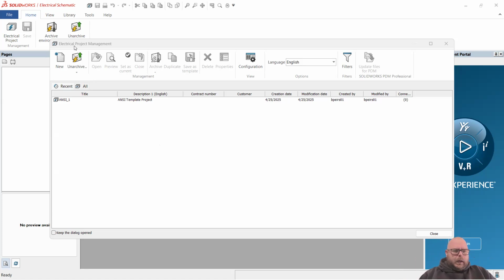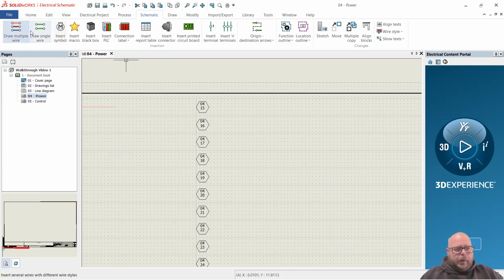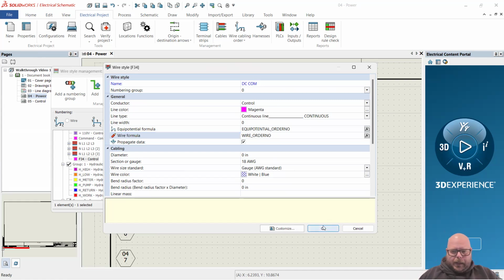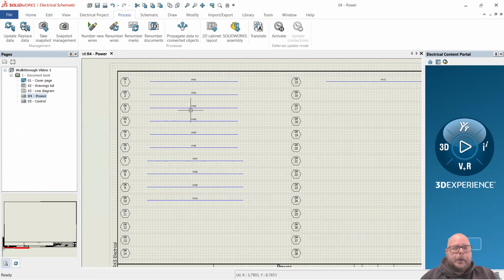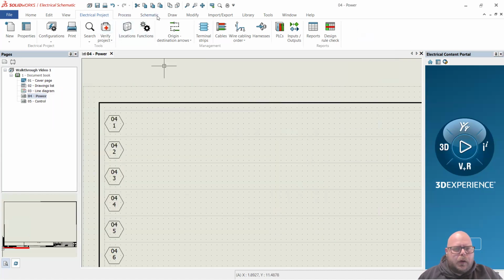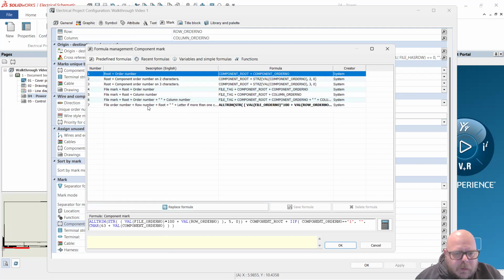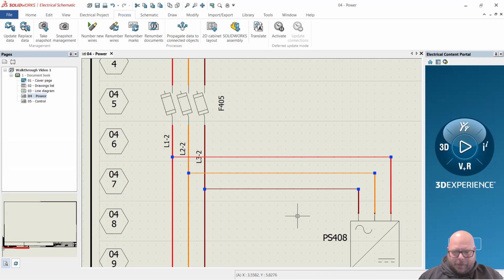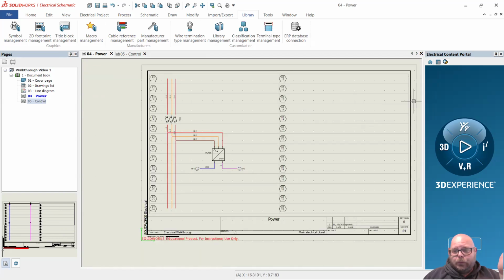From Zero to Wiring: The Essential Beginner's Guide to SolidWorks Electrical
Ready to finally master SolidWorks Electrical? This video is your essential beginner's guide to getting a new project off the ground quickly and correctly!

We'll walk through the fundamentals you need to start drafting professional electrical schematics:

Project Layout: Understanding the basic structure, documents, and managing your drawings.

Inserting Components: How to find, place, and configure your first electrical symbols.

Basic Wiring: Simple techniques for connecting your components and keeping your design clean.

⚠️ The Detour: Hold onto your hats! At one point, I get slightly carried away with a stream of consciousness dive into wire numbering formulas (it's less of a tutorial and more of an existential crisis about math). Consider it a sneak peek into the beautiful madness of advanced customization!

Whether you're a mechanical designer just starting with electrical or a seasoned pro looking for a refresher, this video will give you the foundation you need.